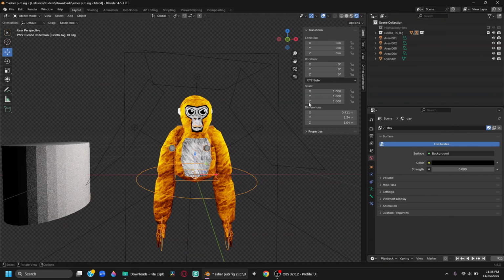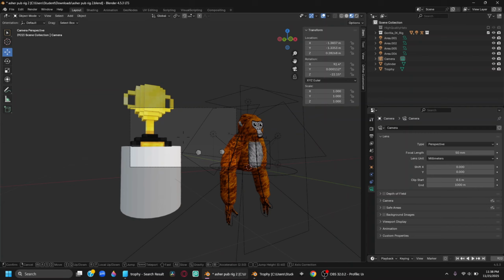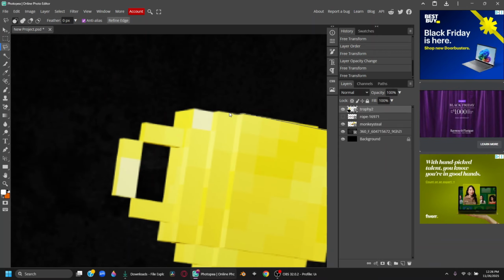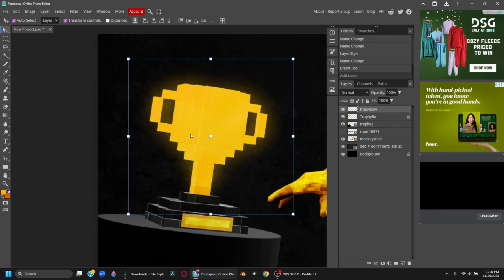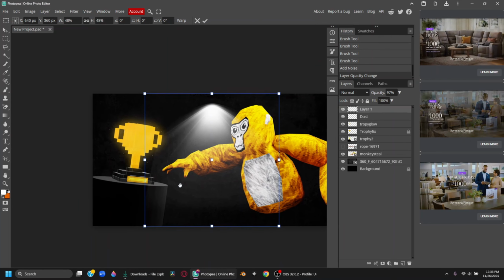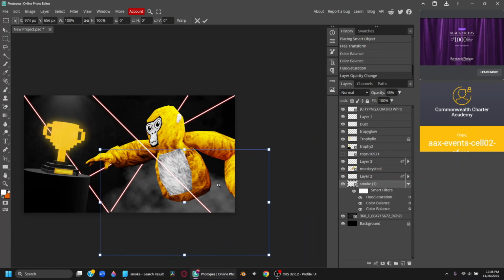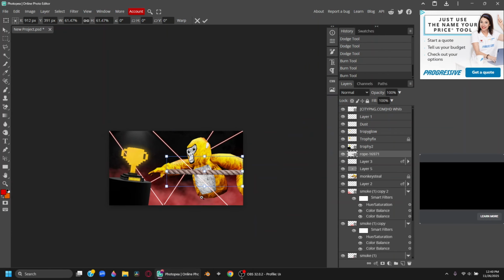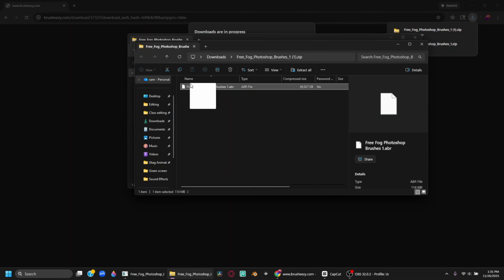How to Recreate This AMAZING thumbnail!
Credit to @HeliosThumbnails for the original thumbnail concept.

This video was edited by me using CapCut.
✨ Wanna support me outside of YouTube? Check out some of my other socials!

TimeStamps:
0:00 intro
0:21 Blender
2:07 getting started in photopea
2:47: Trophy ReColor
3:40 Trophy Glow
4:13 Dust
5:17 adding lasers
5:46 touching up the backround
6:33 fog detail
6:53 Shading
7:24 Rope Effect
8:00 How to get fog Brushes